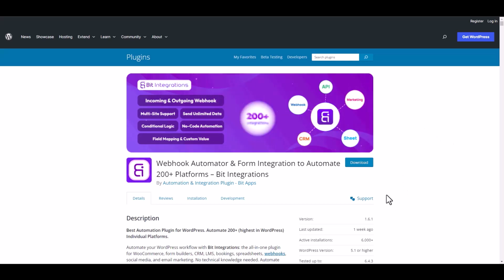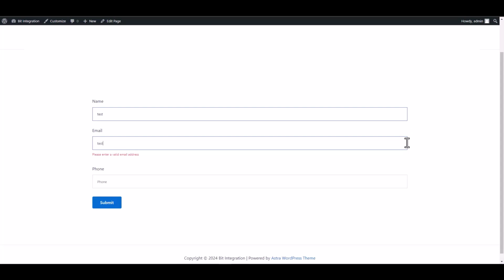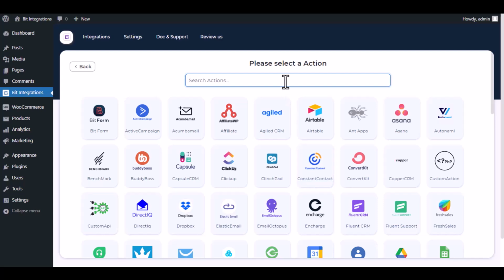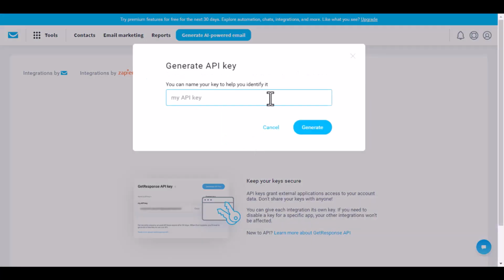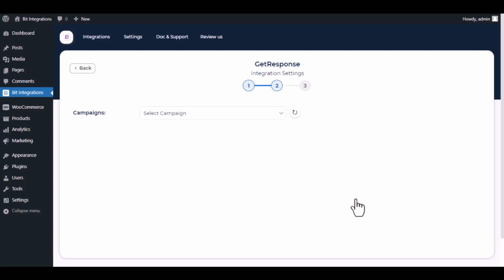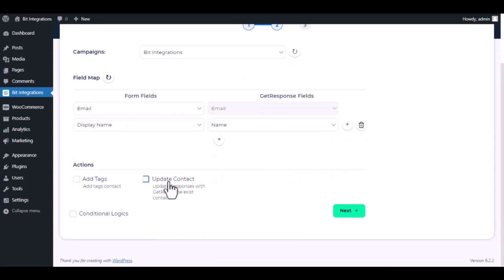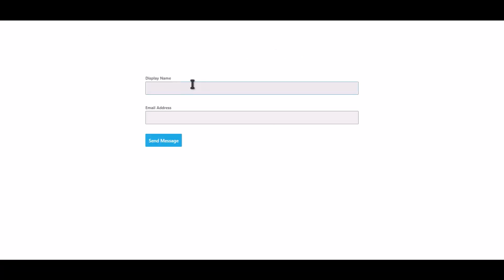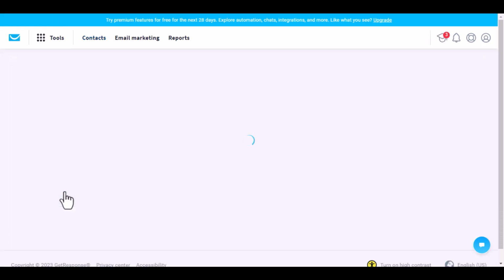Integrating Gutena Forms with GetResponse | Step-by-Step Tutorial | Bit Integrations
Welcome to our latest tutorial where we dive into the world of seamless integration between Gutena Forms and GetResponse, a powerful email marketing platform, all made possible by the Bit Integrations WordPress plugin.

Join us as we walk you through the step-by-step process of connecting Gutena Forms with GetResponse using Bit Integrations. Discover how to effortlessly synchronize your form data with your GetResponse email marketing campaigns, taking your marketing efforts to a whole new level.

Key Highlights of the Tutorial:
✅ Comprehensive guide to integrating Gutena Forms with GetResponse using Bit Integrations.
✅ Learn how the combination of Gutena Forms and GetResponse through Bit Integrations can elevate your email marketing game.

Whether you're a marketer, business owner, or email aficionado, this integration empowers you to optimize and streamline your email marketing endeavors like never before. Don't miss out on our comprehensive tutorial on integrating Gutena Forms with GetResponse using Bit Integrations.

📹 Ready to enhance your email marketing strategy? Watch our tutorial on integrating Gutena Forms with GetResponse using Bit Integrations, and revolutionize your email campaigns today. 🚀